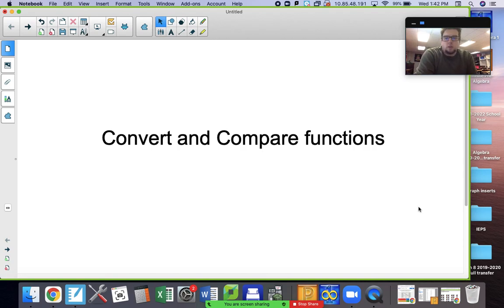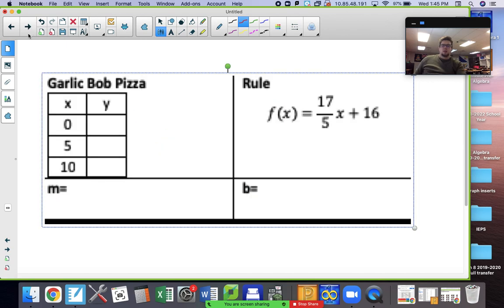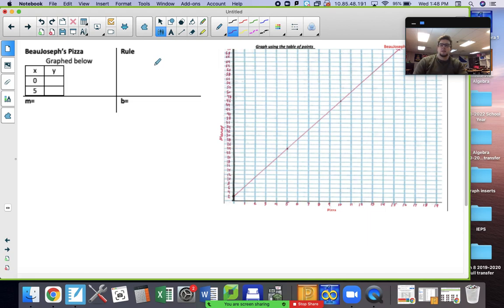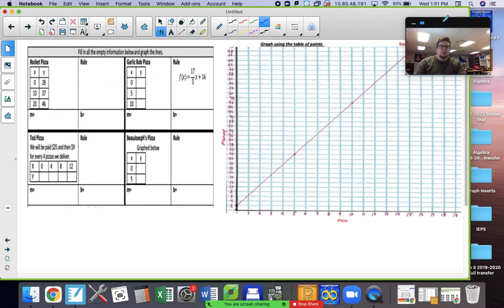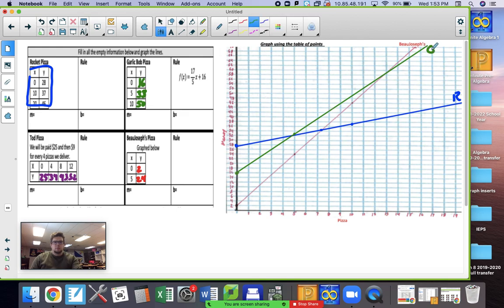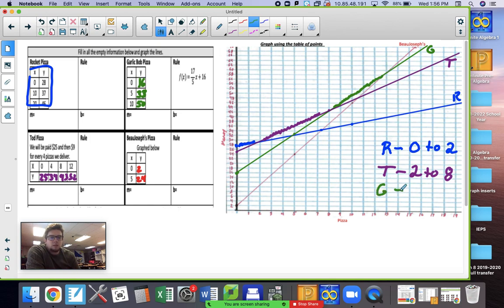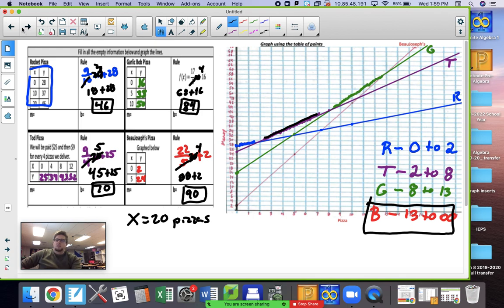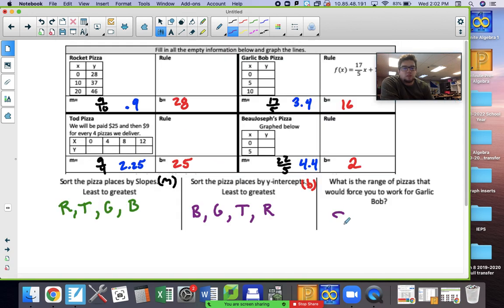Convert and compare functions pizza places